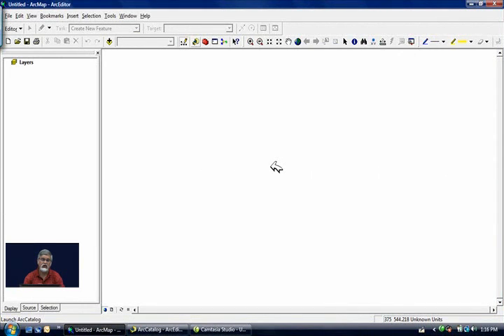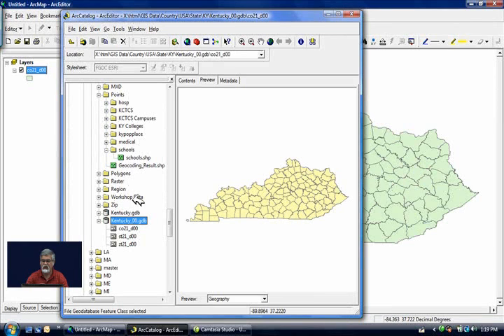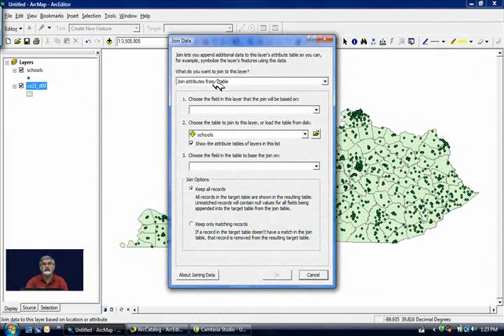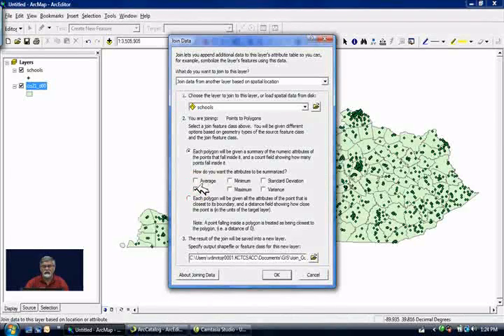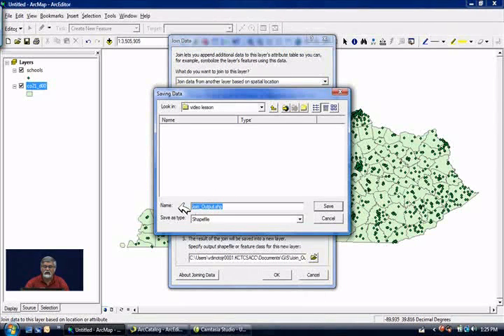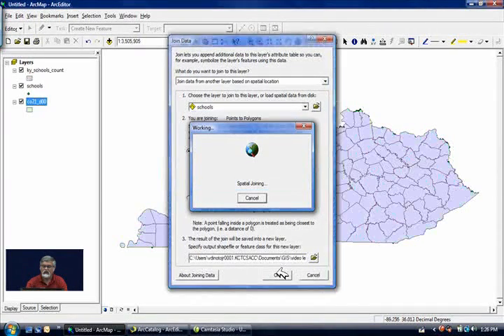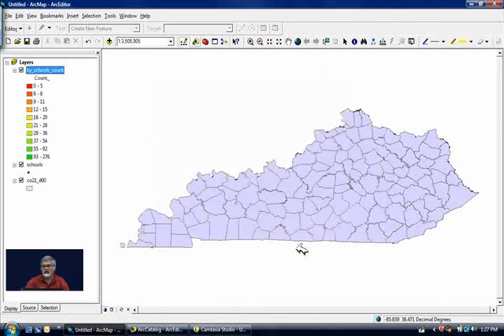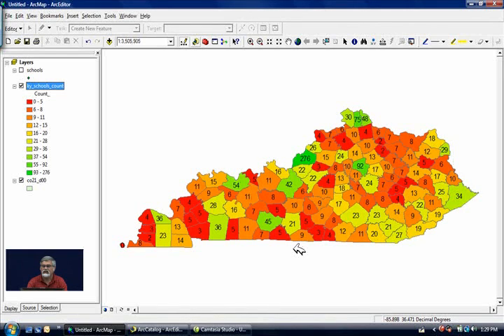Spatial Join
Video for Spatial Join